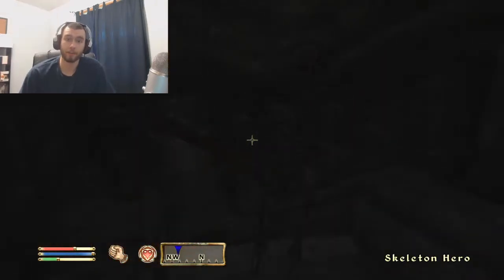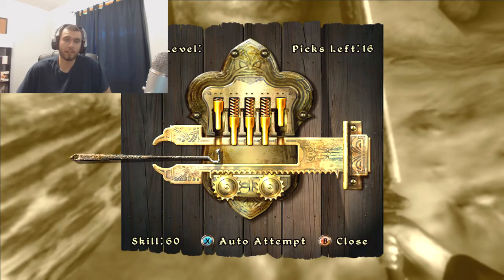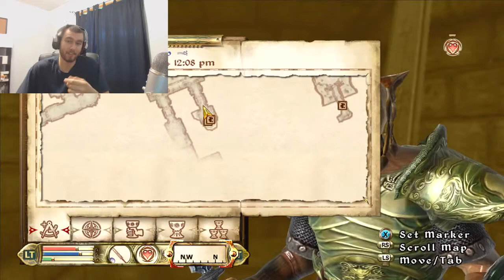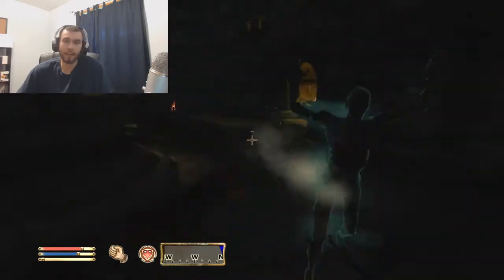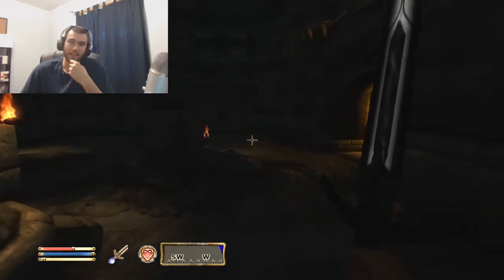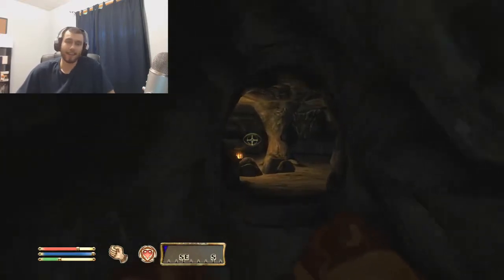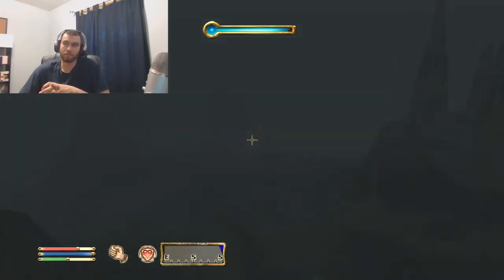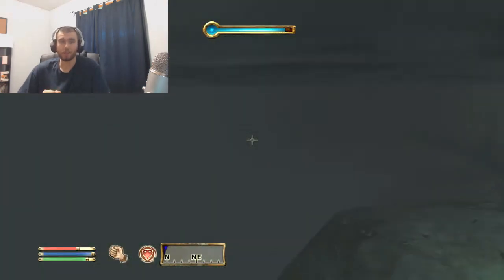THE REPULSIVE ONE - Oblivion Builds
Hi there, today I'm bringing you a build that someone asked me to make ages ago, it is called the repulsive build.

This build is mainly made for RPG type playing, where you run around naked and in the dark, beating the crap out of people.  If you somehow max out this class, good job, it's tough.  I like this one because I don't have to deal with armor, and REALLY have to use game knowledge to not die.